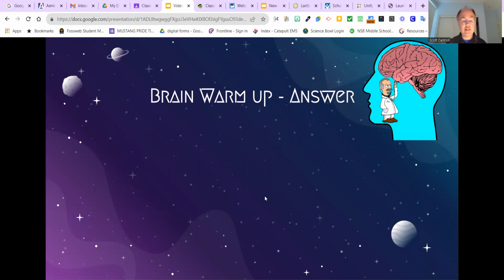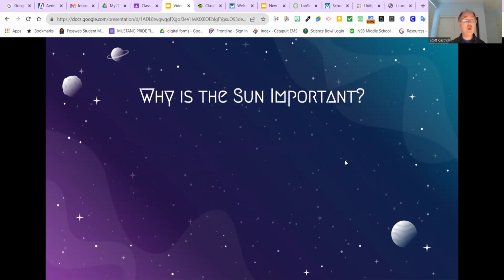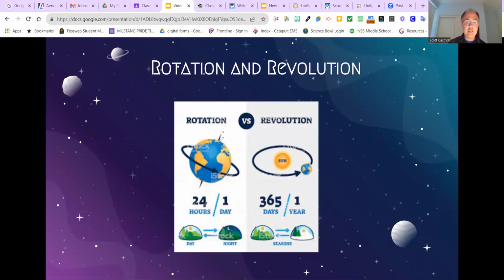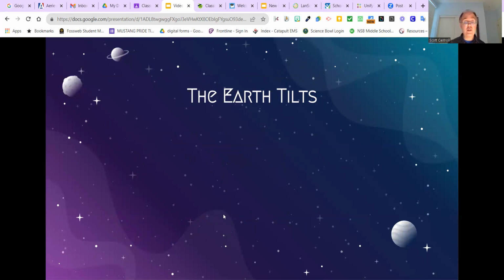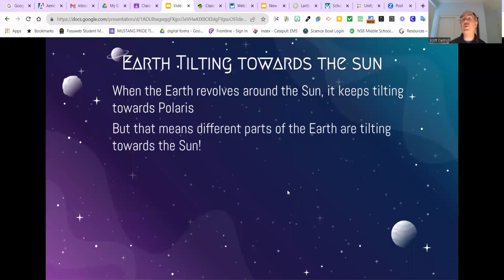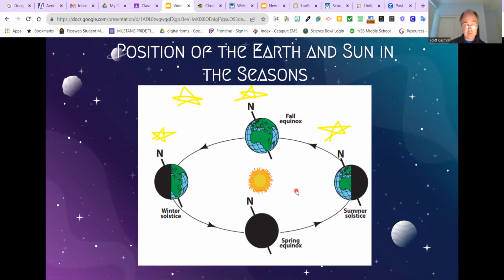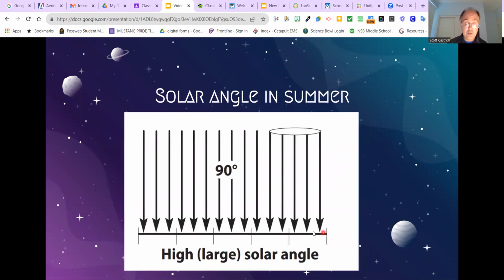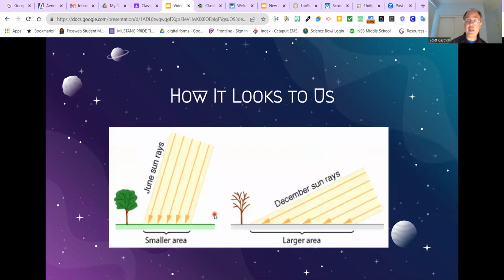The Earth, the Sun, the Day, and the Seasons